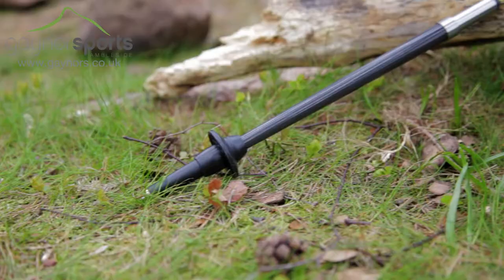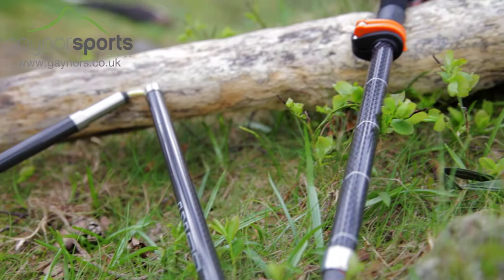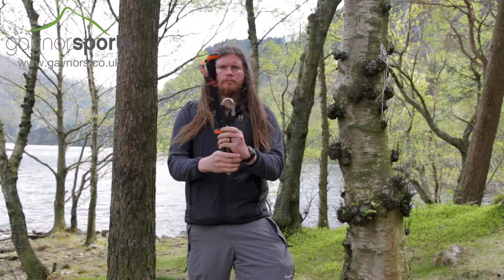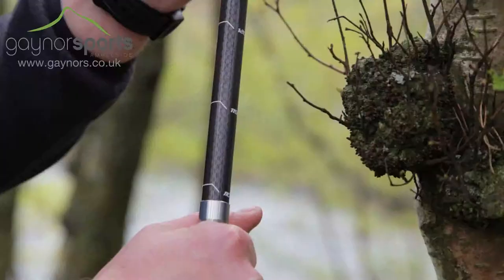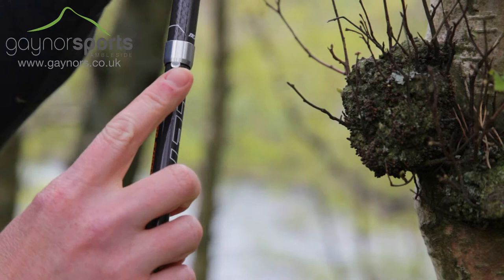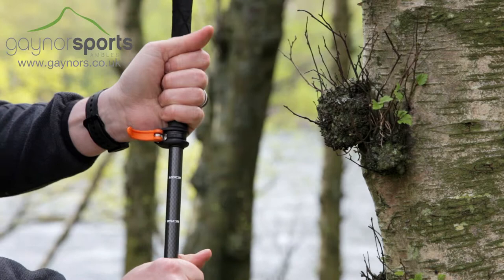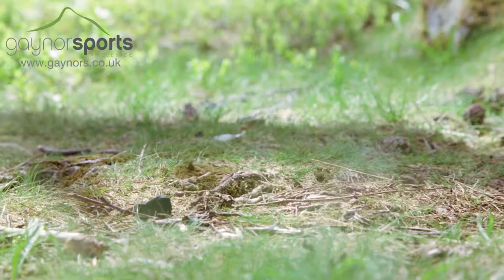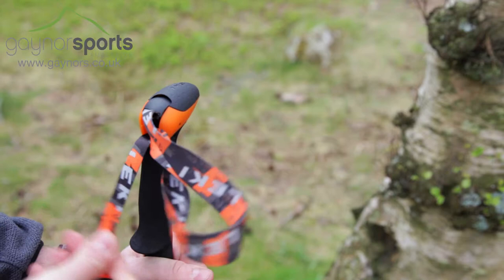Leki Micro Vario Walking Poles.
The Micro Vario walking poles from Leki give you ease of use in a lightweight design that offers maximum functionality when you're out on the trail.  They collapse down into an incredibly small pack size, so they are easily stored and carried, and feature Leki's Speedlock component for quick, fuss free adjustments.  A great piece of kit to have with you when you're on the trail.